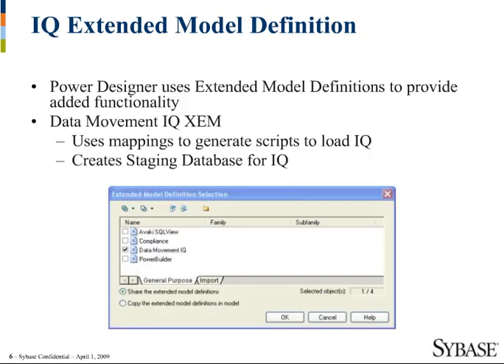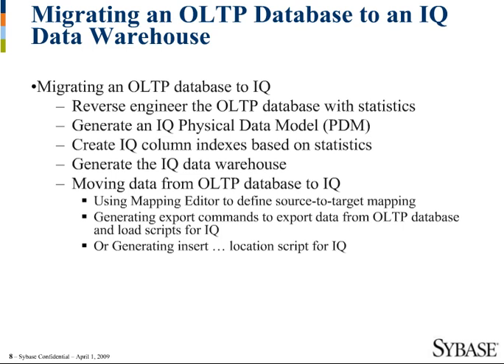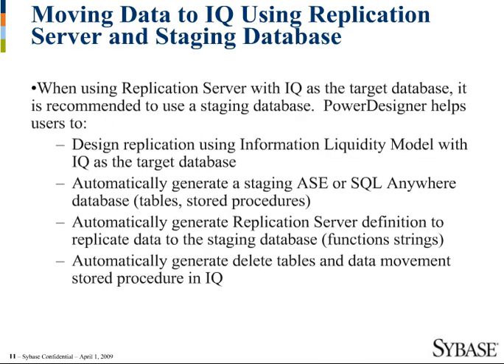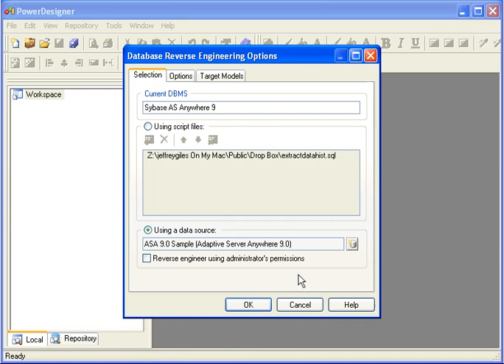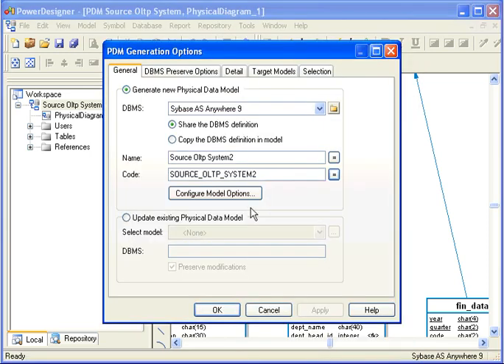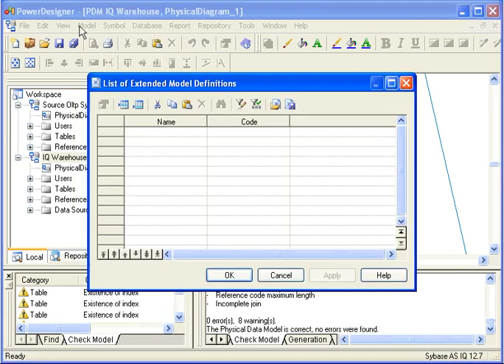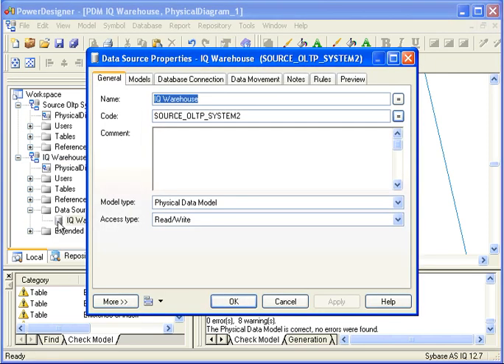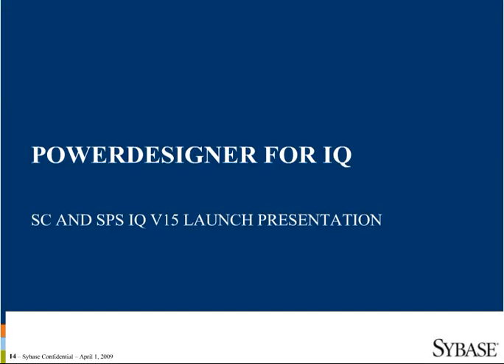PD for IQ demo